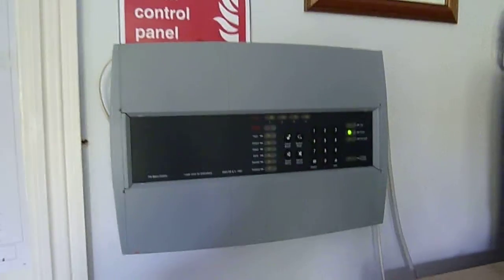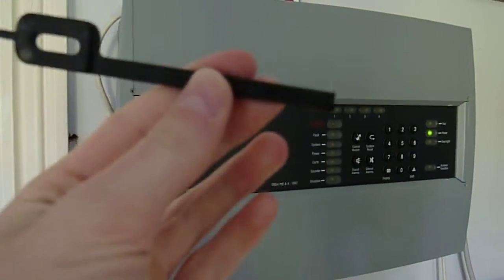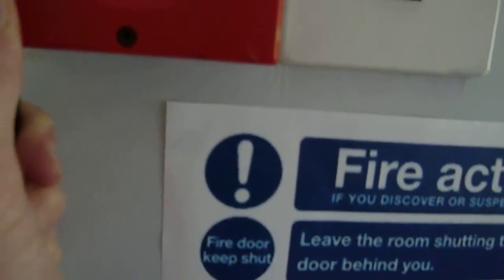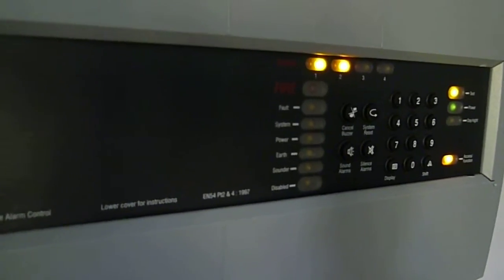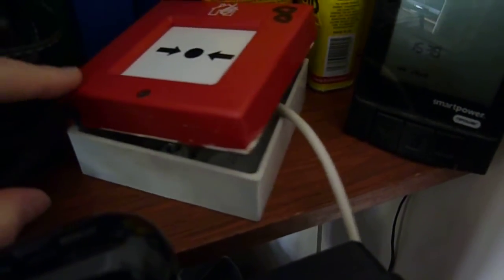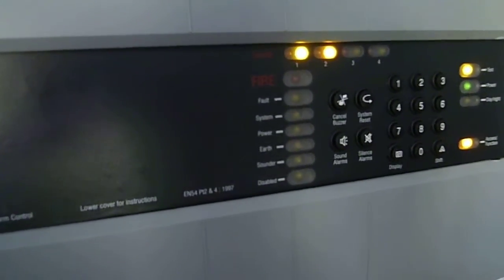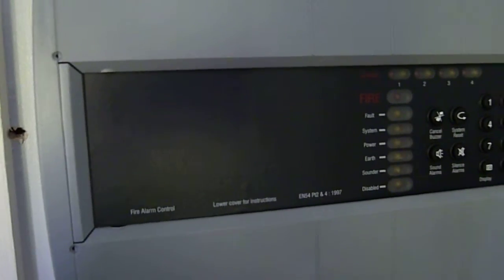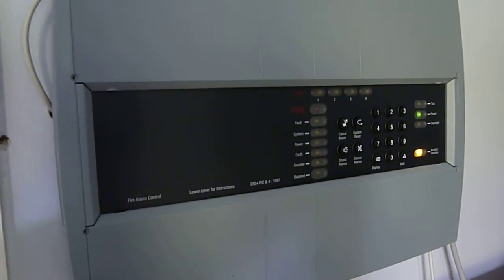Gent Xenex Sytem Test 1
System Test 1 of the Gent Xenex Fire Alarm System :)
Sorry it took a while, i have been busy